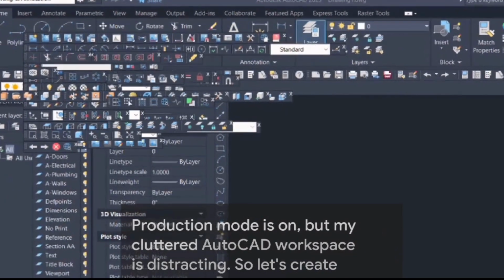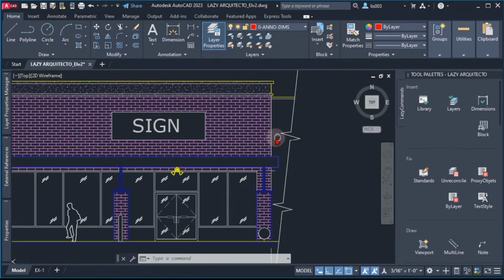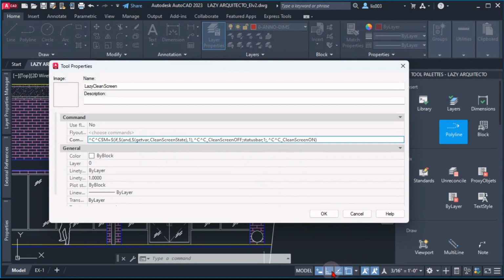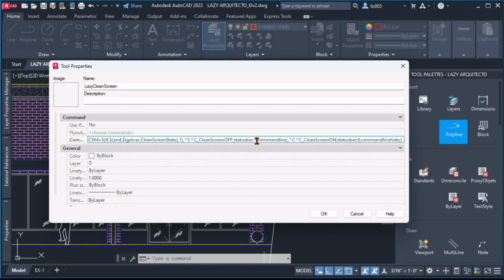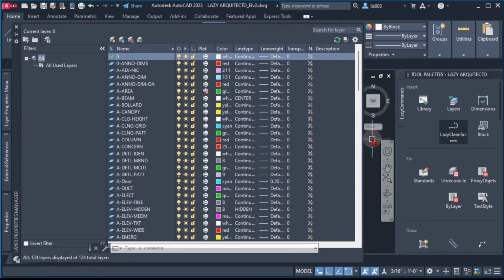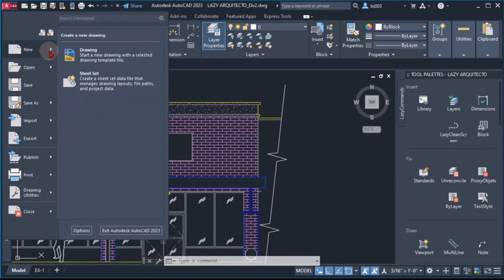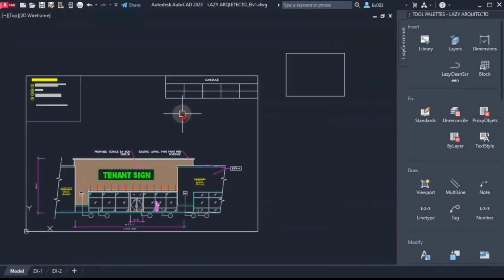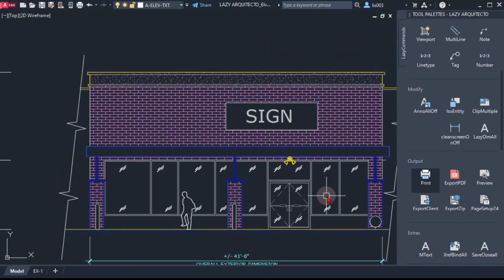Custom Clean-Screen Command for Productive AutoCAD Workflow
Your AutoCAD screen is cluttered when you just want to draw? Switch to a clean production screen with one click and bring your palettes back with a second click.

You will start from the built-in Clean Screen command and customize it to hide the status bar and command line while keeping your tool palette. You will also fix the glitch where the command line keeps growing.

0:00 Clutter that distracts you
0:29 Clean Screen and its limits
1:53 Copy the code from the CUI
3:48 Understand what the command does
4:17 Hide the status bar and command line
6:52 Bring back your palettes
9:09 The command line keeps growing
11:02 Turn off the navigation bar and View Cube for good
13:25 Stop the start tab from showing up
14:21 Change layers on a clean screen